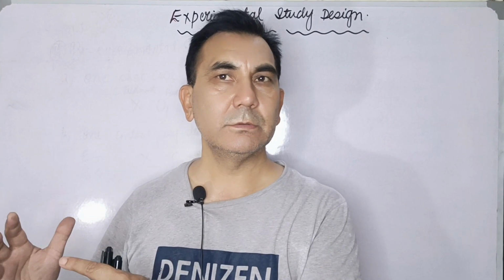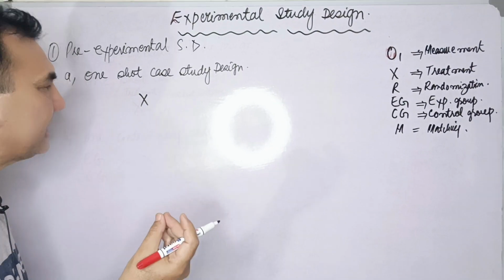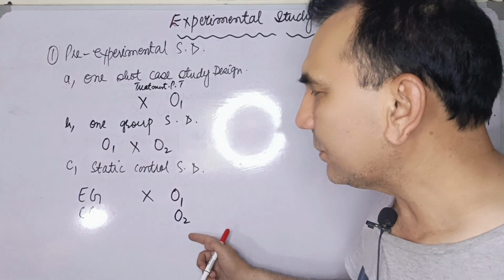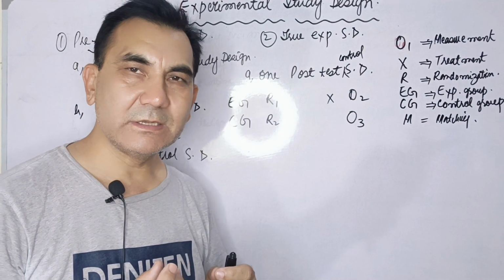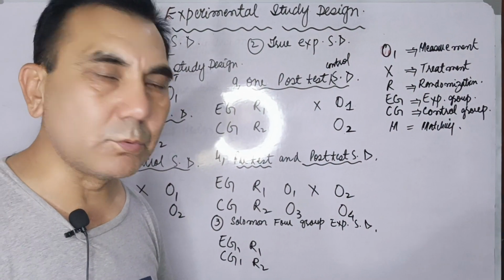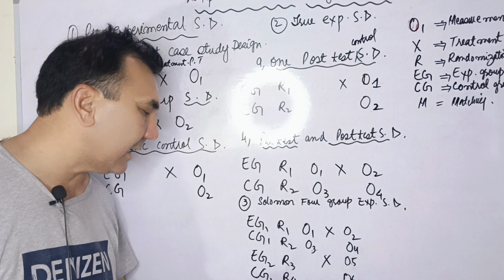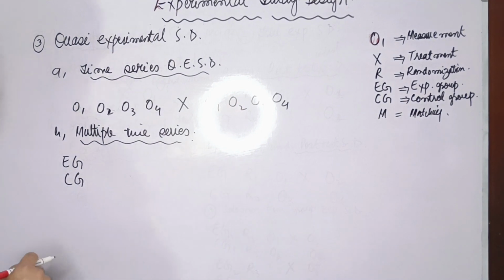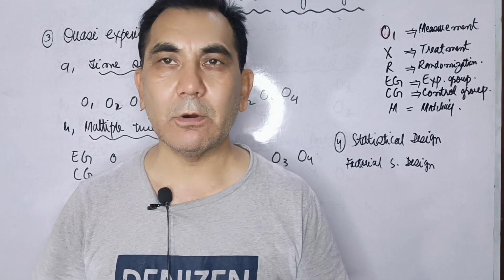Experimental study design | Pre Experimental | True Experimental | Quasi Experimental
Welcome to my comprehensive guide on experimental study Design! This video introduces the fascinating research methodologies used to establish cause-and-effect relationships. Whether you're a student, researcher, or just curious about experimental studies, this video is tailored for you.

Topics Covered:

1. Introduction to Experimental Study Design

    Understanding the basics of experimental studies
Importance of control and manipulation in experiments
Key concepts: independent and dependent variables, control groups, and randomization

2. Types of Experimental Study Designs:

Pre-Experimental Designs

    One-Shot Case Study: Examining a single group after a treatment with no comparison group.
    One-Group Pretest-Posttest Design: Assessing a single group before and after treatment to measure changes.
    Static Group Comparison: Comparing two groups (one receives treatment, the other does not) without random assignment.

True Experimental Designs

    Post-Test Only Control Group Design: Randomly assigning participants to a control or experimental group and measuring the outcome after the treatment.
    Pre-Test and Post-Test Control Group Design: Measuring participants before and after treatment in both experimental and control groups.
    Solomon Four-Group Design: Combining pre-test and post-test designs to control for testing effects, using four groups to isolate the variables.

Quasi-Experimental Designs

    Time Series Design: Observing a single group over multiple time points before and after treatment to identify trends.
    Multiple Time Series Design: Comparing multiple groups over time to control for external variables and better understand treatment effects.

3. Strengths and Limitations

    Discussing the advantages and drawbacks of each design
    When to use each type of study design based on research goals and practical constraints

4. Practical Applications

    Tips for designing robust experimental studies

By the end of this video, you'll have a solid understanding of the different types of experimental study designs and be equipped with the knowledge to choose the right methodology for your research needs.

Watch now and become an expert in experimental study design!